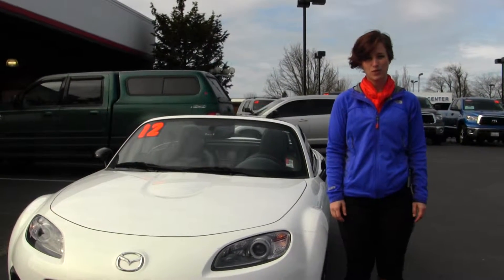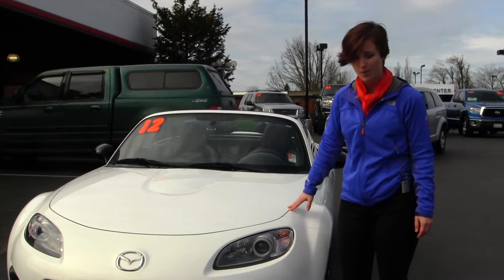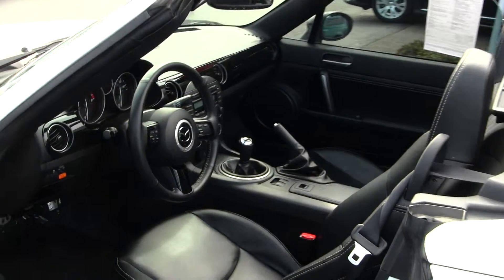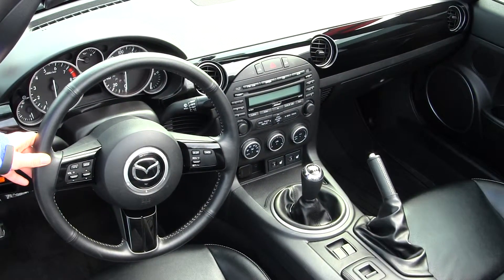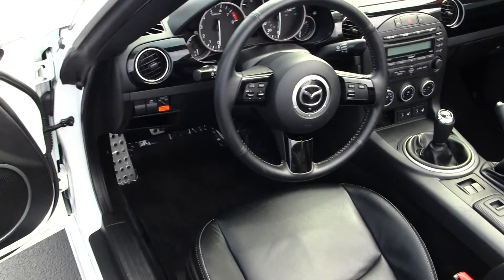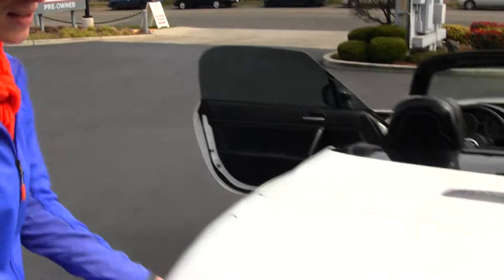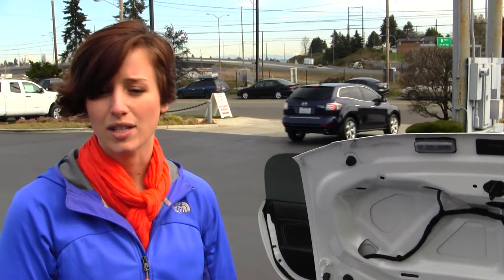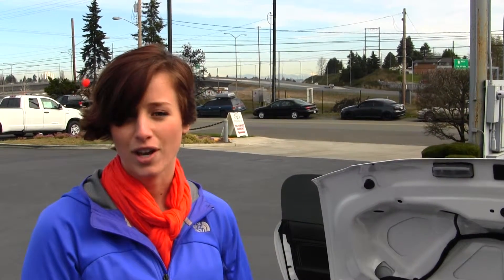Virtual Walk Around Tour of a 2012 Mazda Miata at Titus Will Toyota in Tacoma